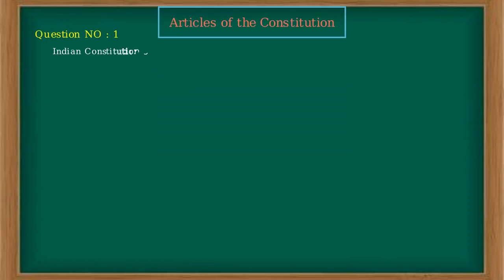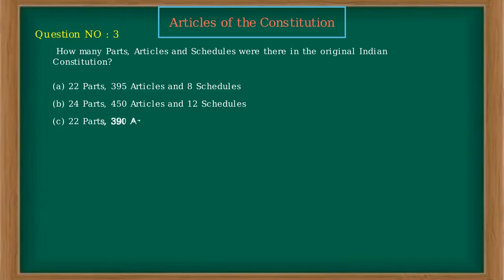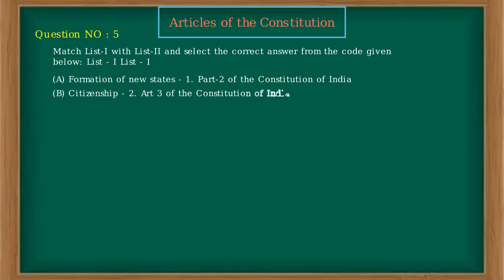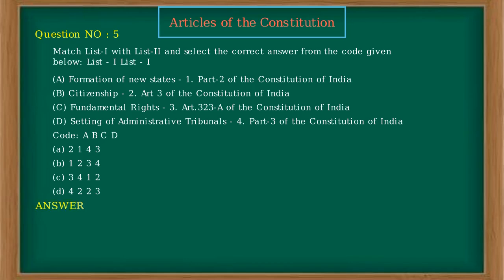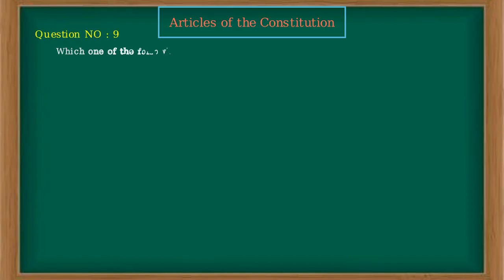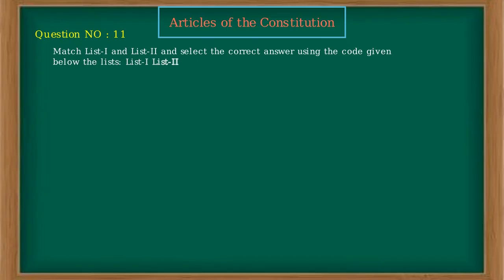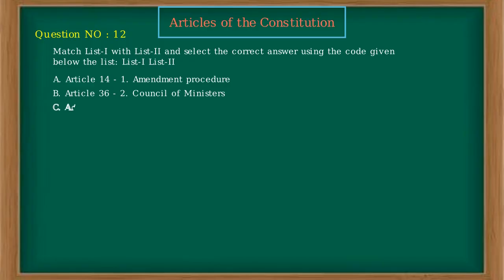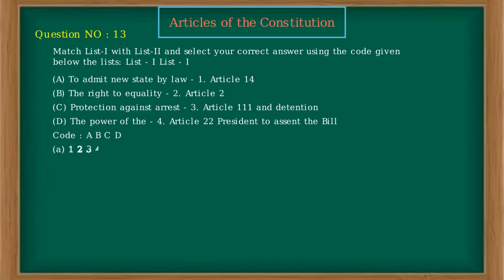Polity | 6.Articles of the Constitution Part-1 |Revision|Ghatnachakra| All PCS| BPSC | AEDO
Polity | 6.Articles of the Constitution Part-1 | Revision| Ghatnachakra | BPSC | AEDO
Rivision and Practice Modern History, Test your preparation,  History  for all Exam, Watch Video Many times for perfect Revision